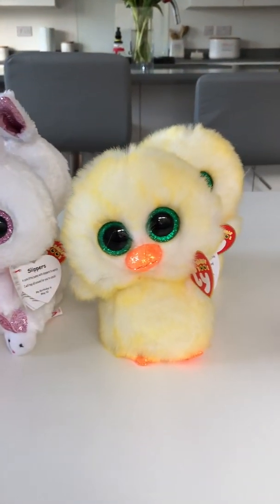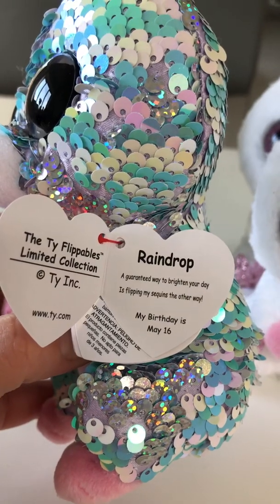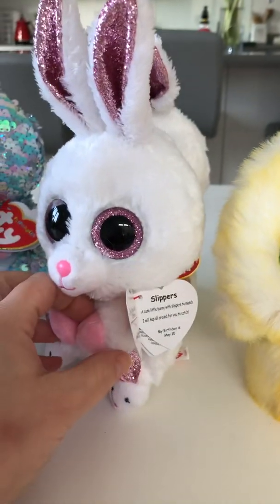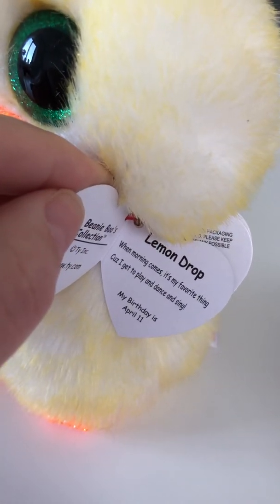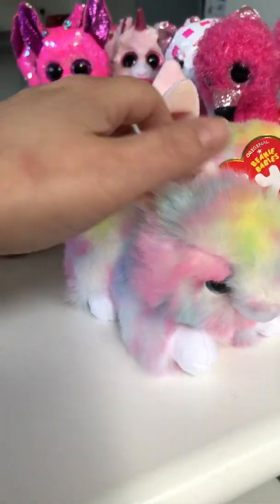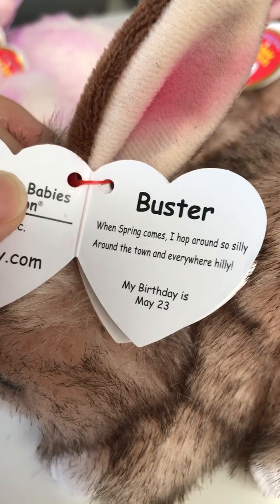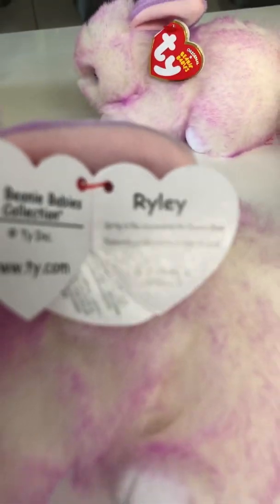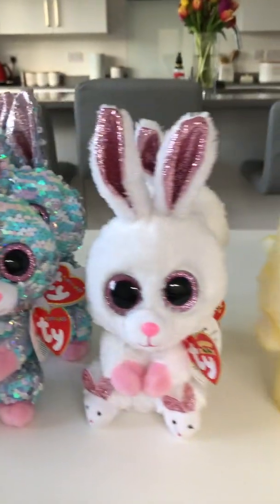👀 EASTER 🐣 2020 Ty Beanies - Just released! Easter gifts for girls ! NEW TY Beanies & Flippables